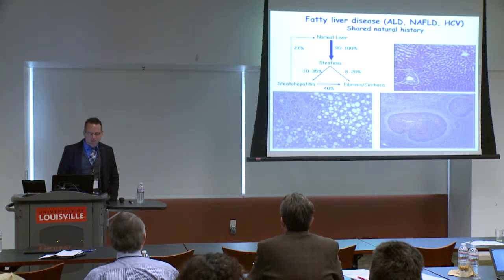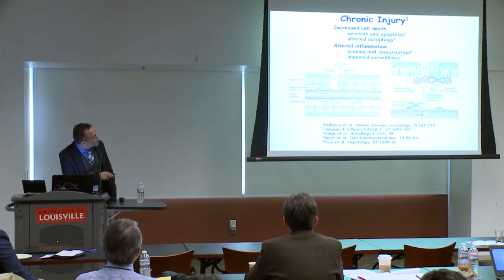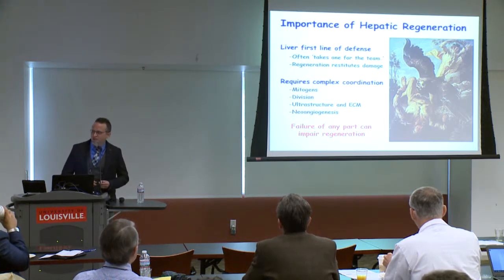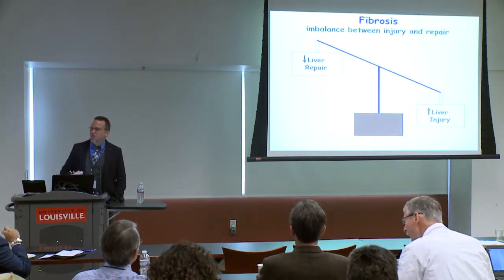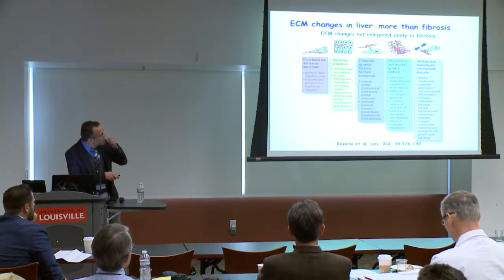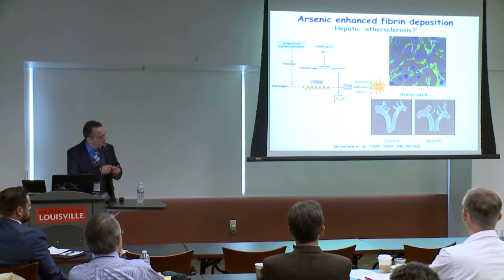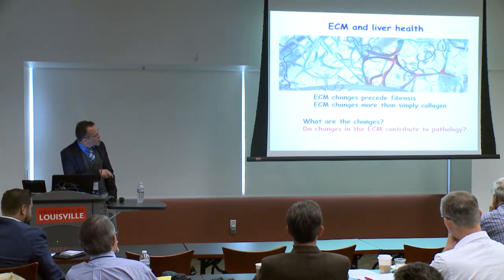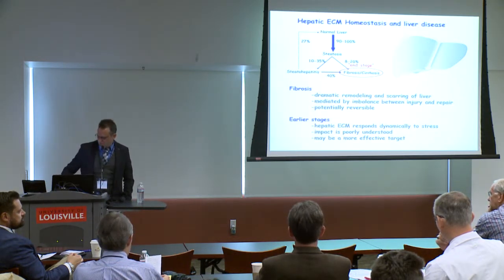Liver Fibrosis and Extracellular Matrix Homeostasis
Presenter: Gavin Arteel, PhD, University of Louisville
Mechanisms of Liver injury and Fibrosis